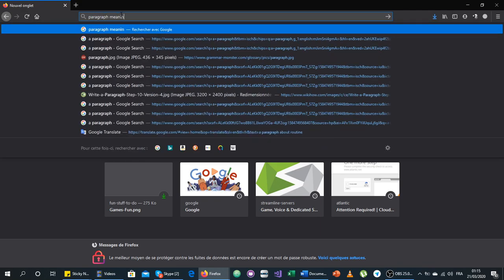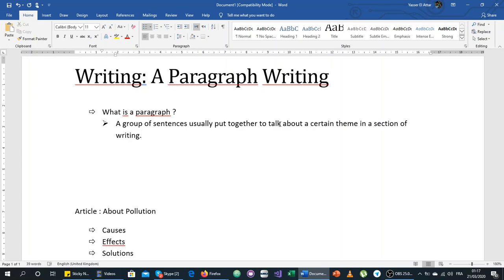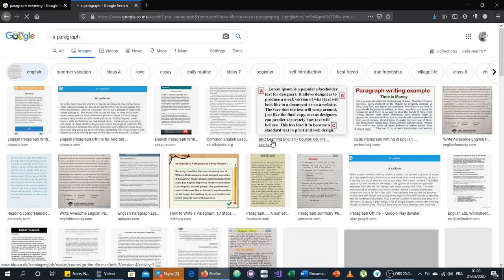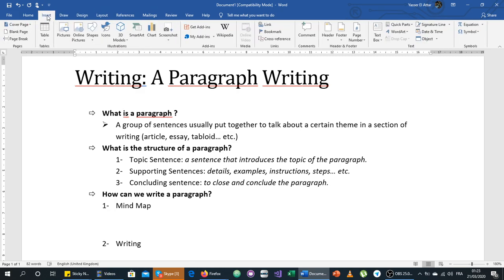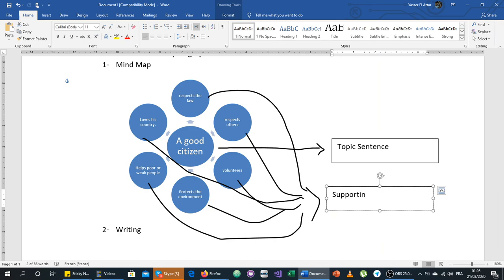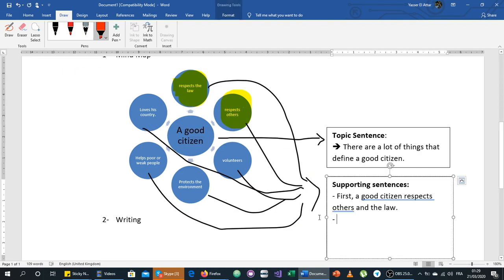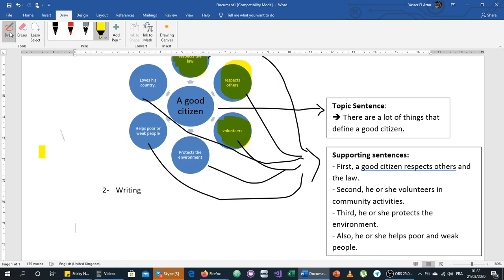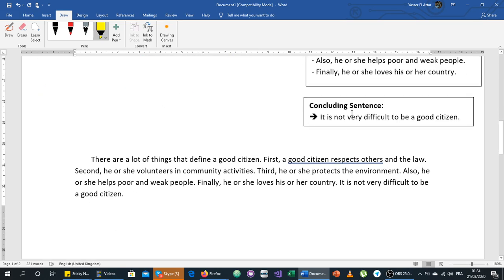A Paragraph Writing - 2BAC at Abdelmoumen El Mouahidi High School - TANGIER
Hello students,
this is a video to explain the lesson of how to write a paragraph. It is a little bit long, but it has details.